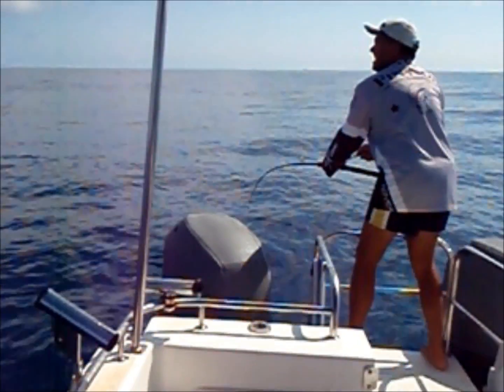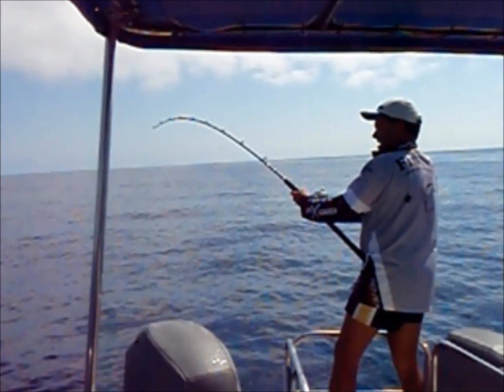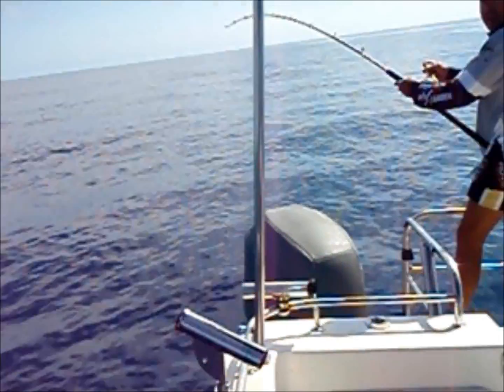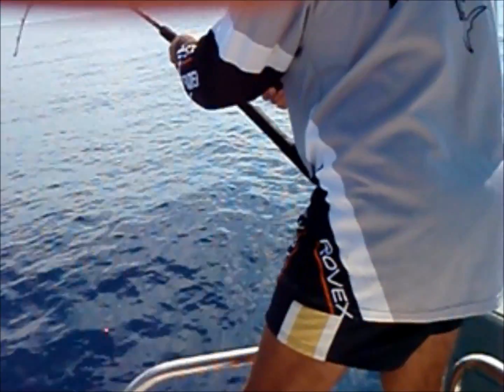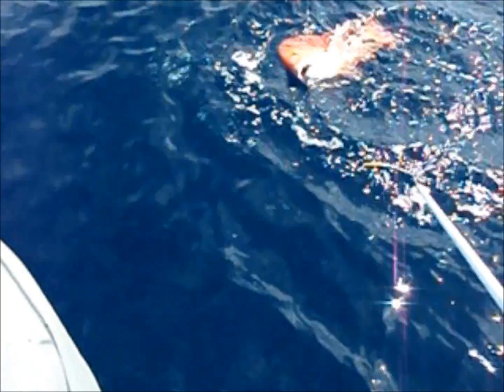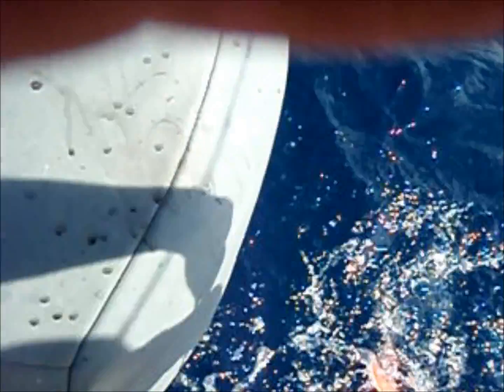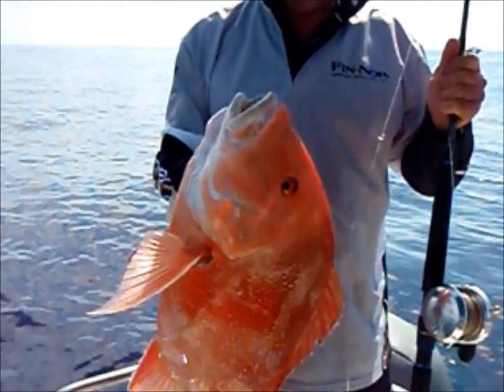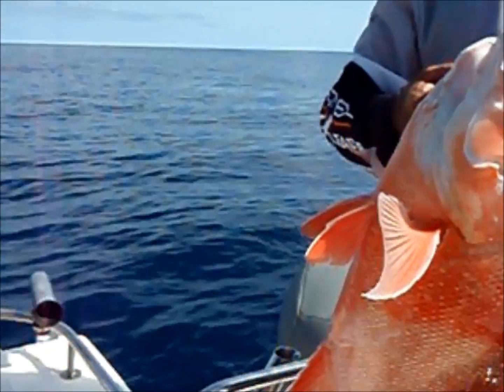Fin Nor reel test , marquesa 2 speed MA20 II , Red Emperor 1770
A hot bite that saw 10 reds fall to the new Marquesa 2 speed on a Gary Howard GFX30-50 lb rod, 50lb Rovex depthfinder braid and 100lb rovex wind on mono leader